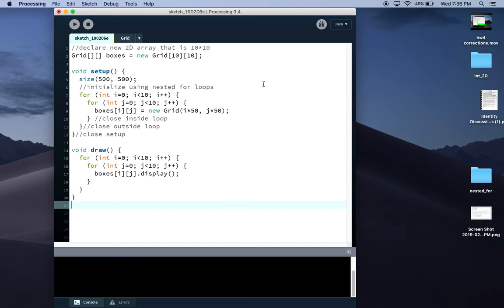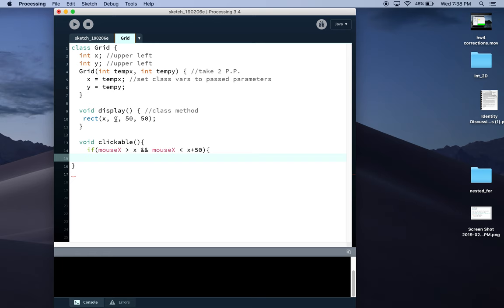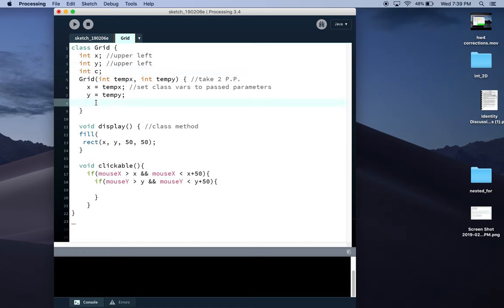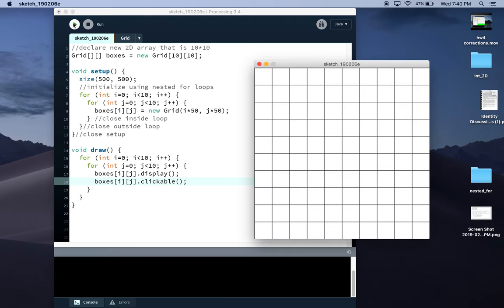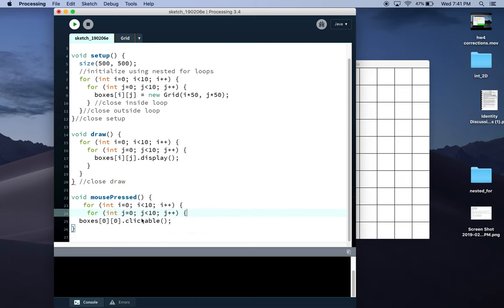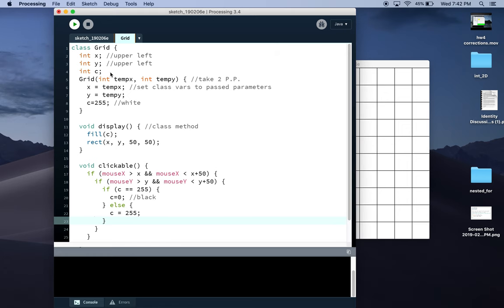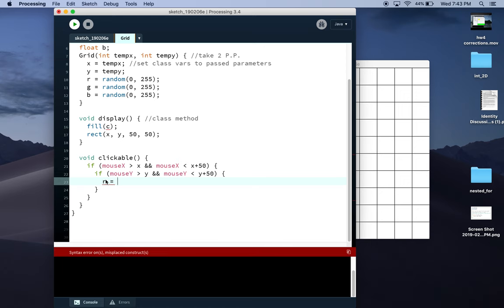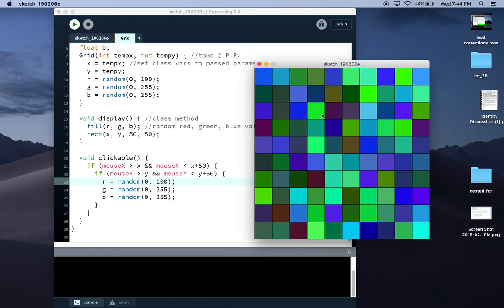Clickable boxes in a 2D array (grid)